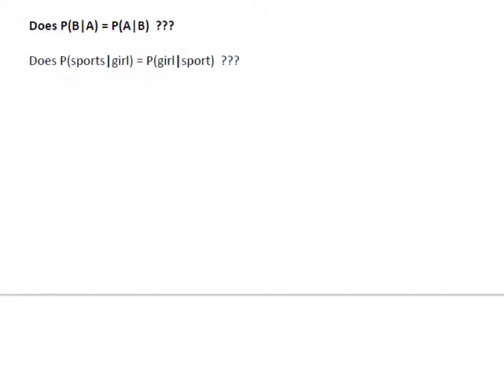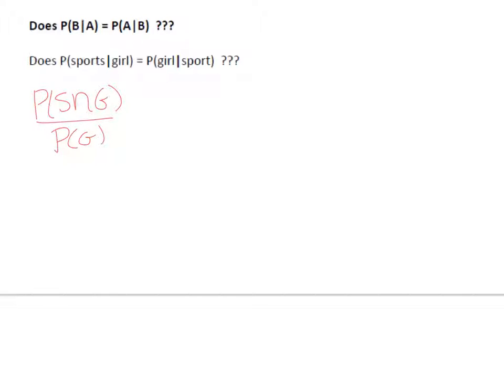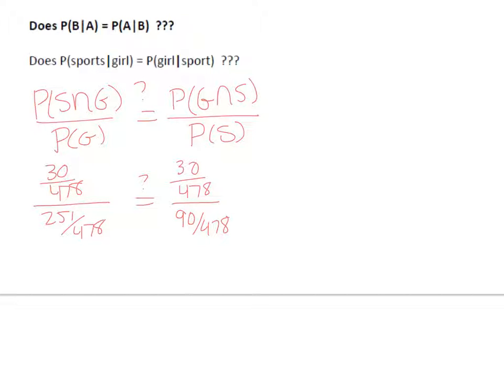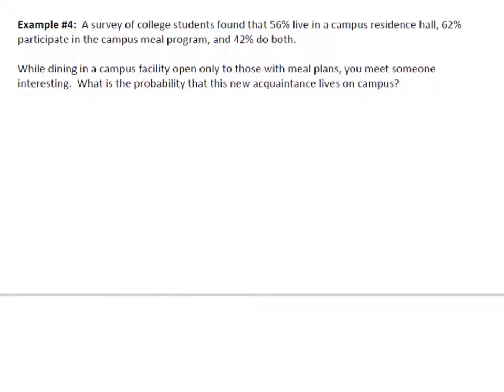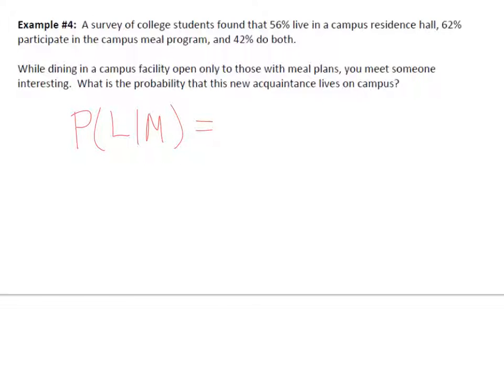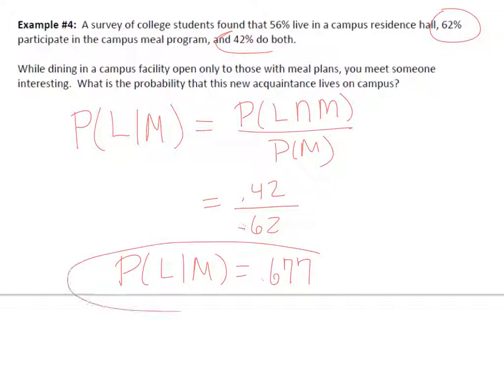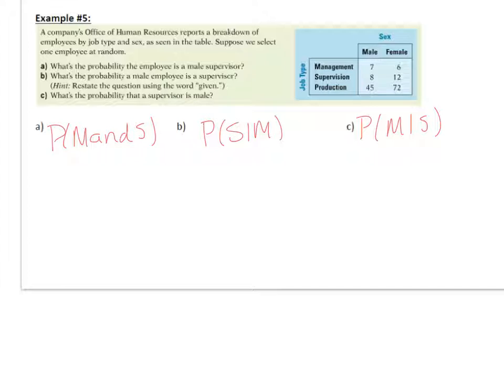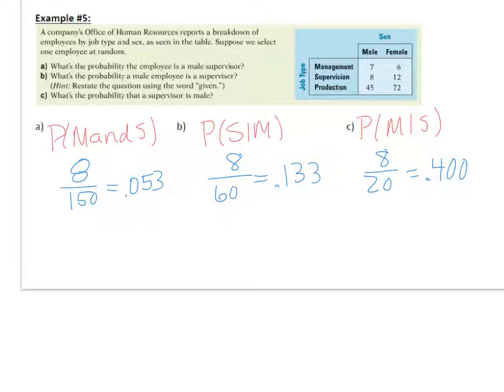Conditional Probabilities 1B